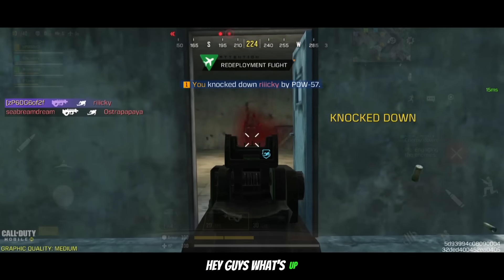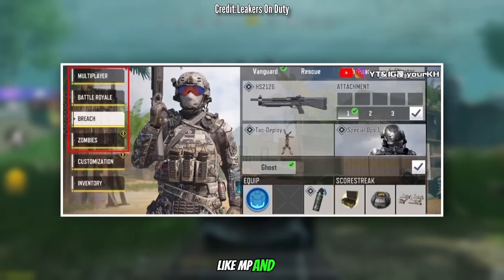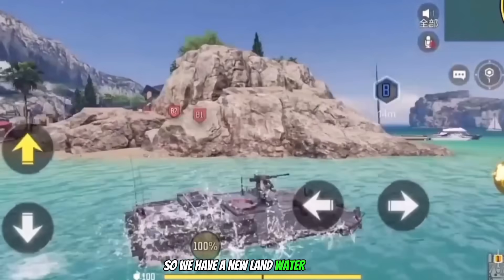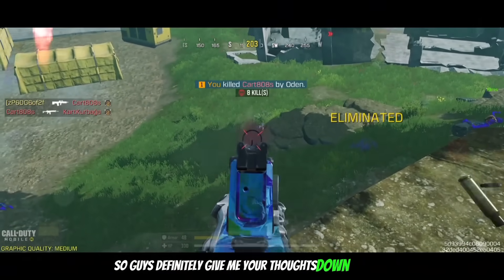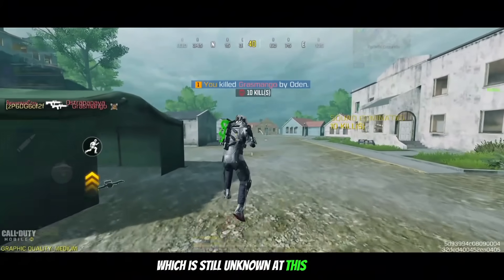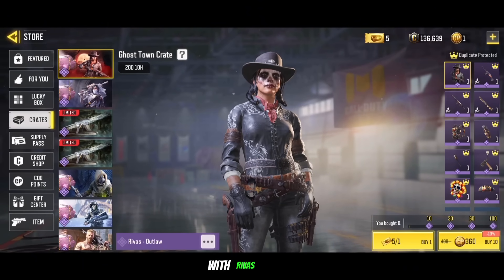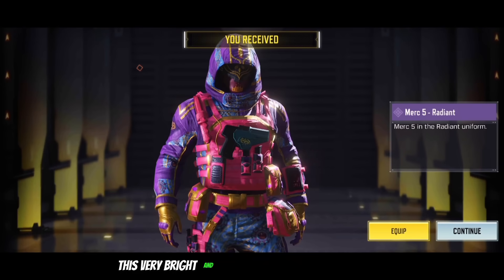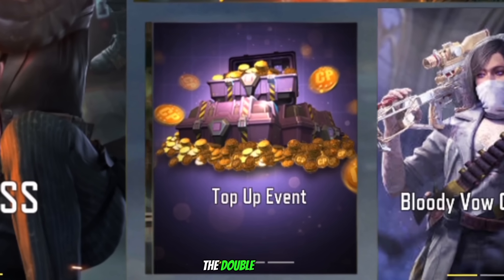Season 10 Leaks! Huge New Features & Equipment + Get Merc 5 - Radiant & More! Cod Mobile!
Season 10 Leaks! New Features & Equipment + Get Merc 5 - Radiant & More! Call Of Duty Mobile!

Music Credit